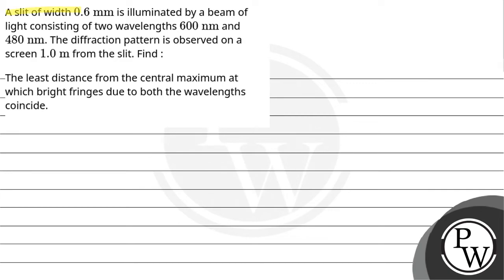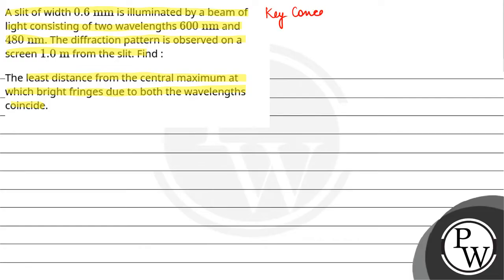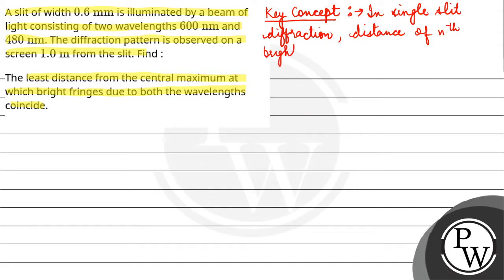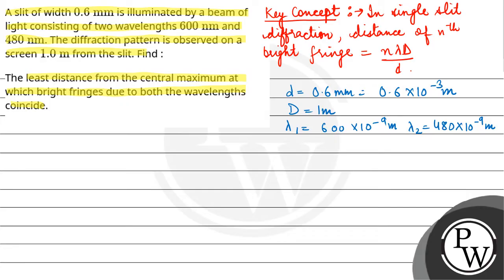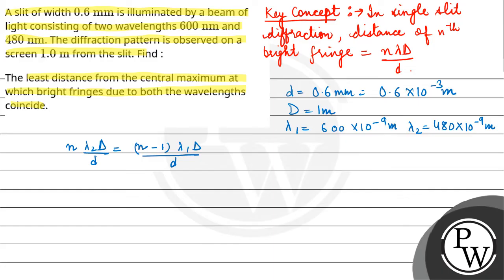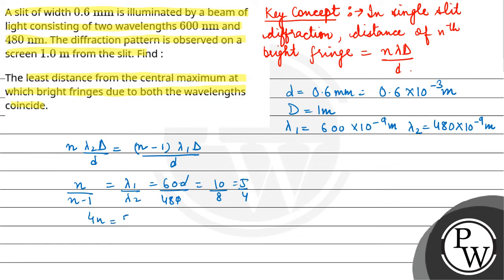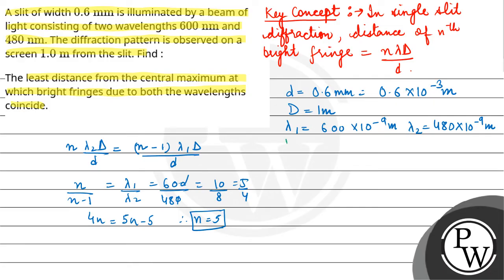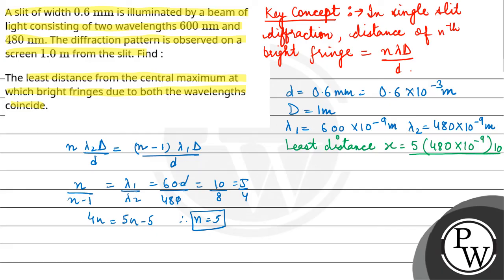A slit of width \\(0.6 \\mathrm{~mm}\\) is illuminated by a beam of light consisting of two wave....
A slit of width \\(0.6 \\mathrm{~mm}\\) is illuminated by a beam of light consisting of two wavelengths \\(600 \\mathrm{~nm}\\) and \\(480 \\mathrm{~nm}\\). The diffraction pattern is observed on a screen \\(1.0 \\mathrm{~m}\\) from the slit. Find :\nThe least distance from the central maximum at which bright fringes due to both the wavelengths coincide.